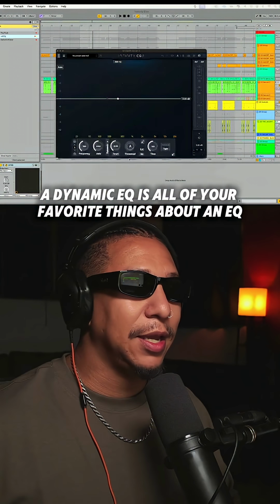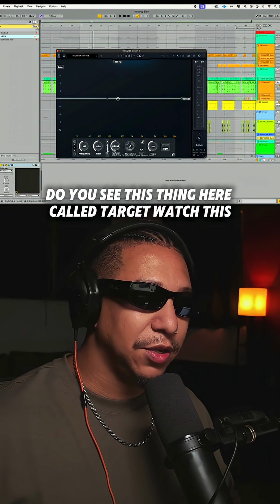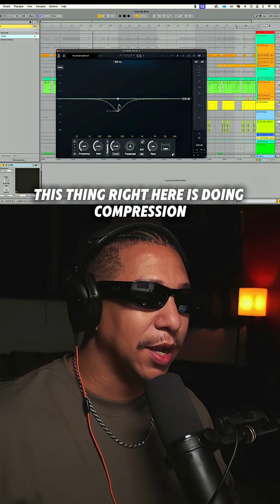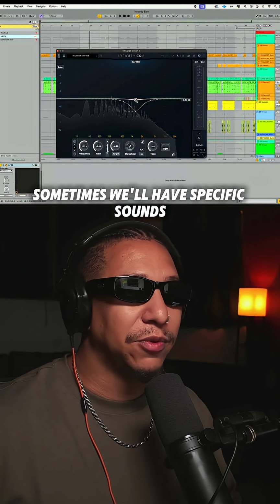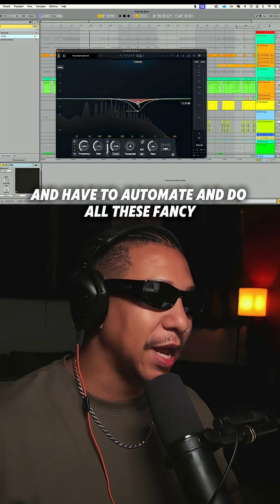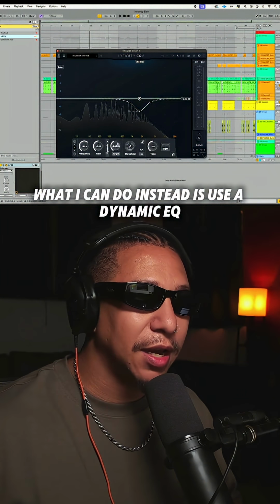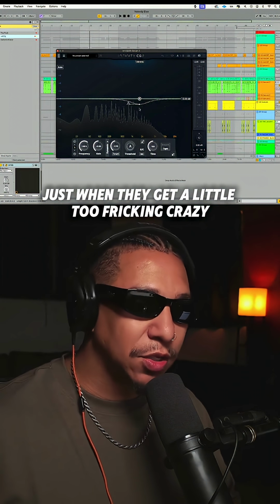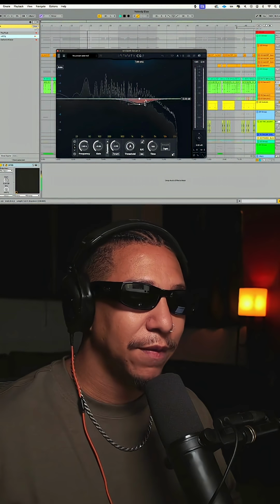🎚️ This Is Why Your Mix Sucks | Pt. 16: You’re Not Using Dynamic EQ 🧰 🔊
If you’re carving out big chunks with EQ or constantly automating to tame frequencies, you’re making it harder than it needs to be. A dynamic EQ lets you keep the tone you love while controlling those unruly frequencies only when they get out of hand.

I personally like the Inf EQ2 by Slate Digital, but there are tons of great options! Find one that works, and get to taming those frequencies! Happy mixing my dudes 💪🏽